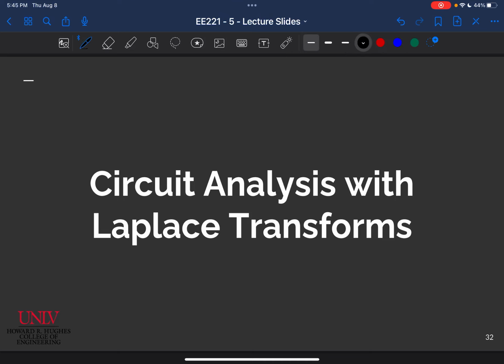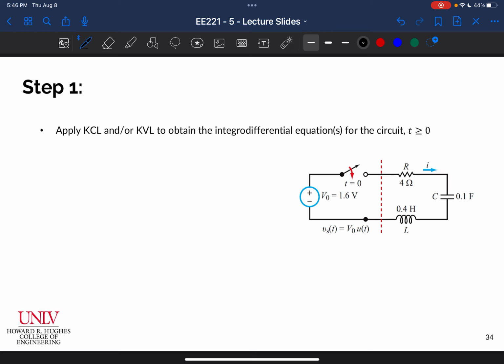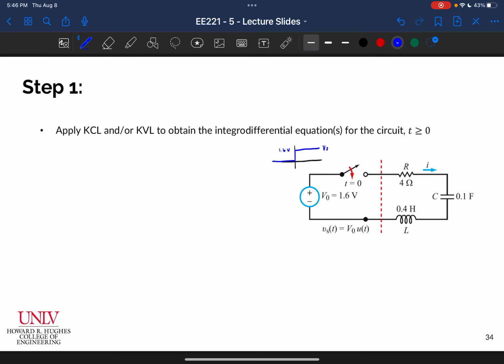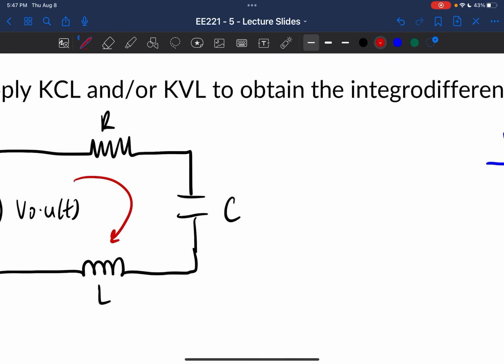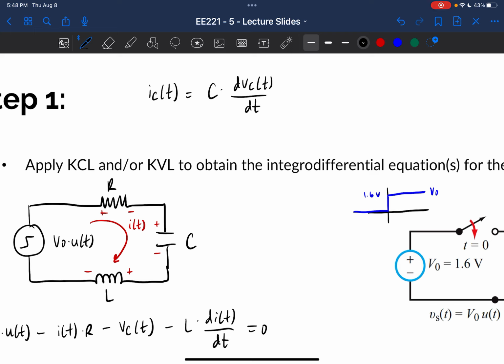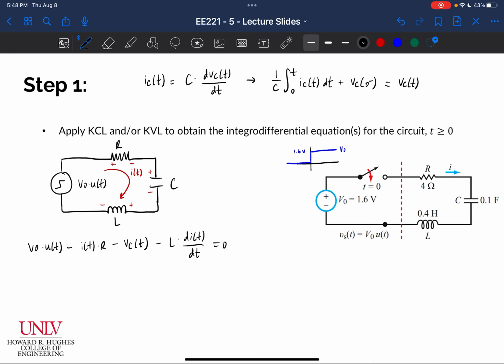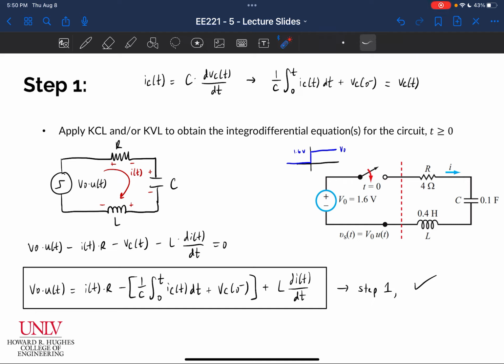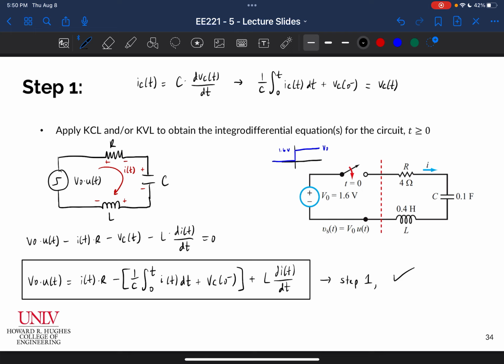5.16 - Circuit Analysis Procedure, Step 1